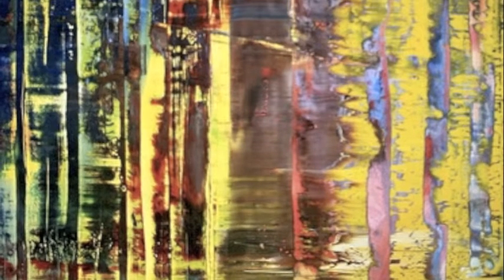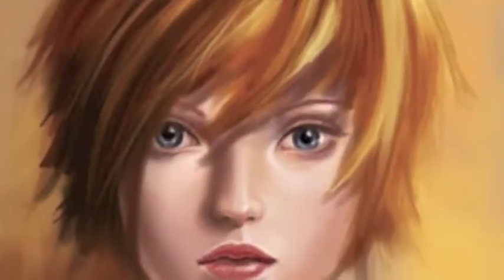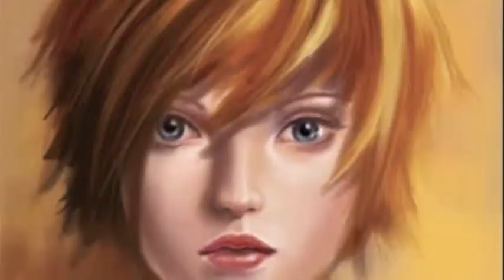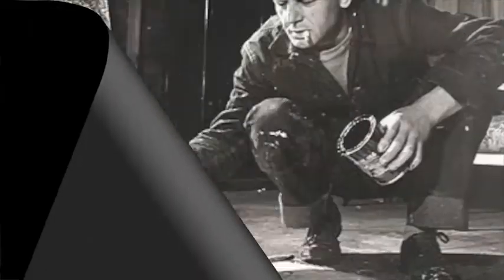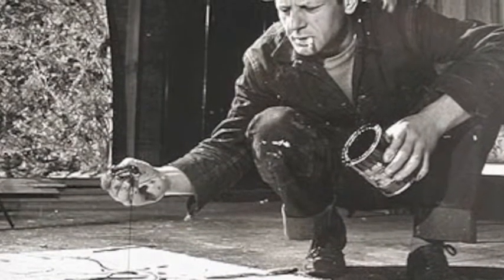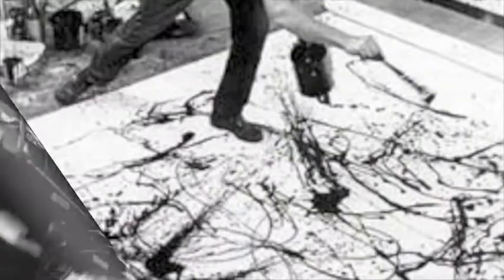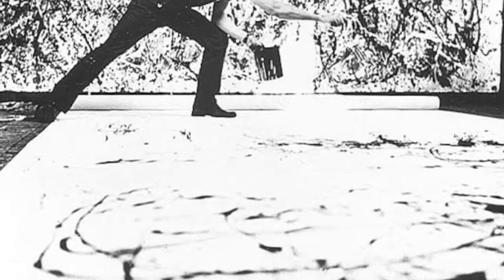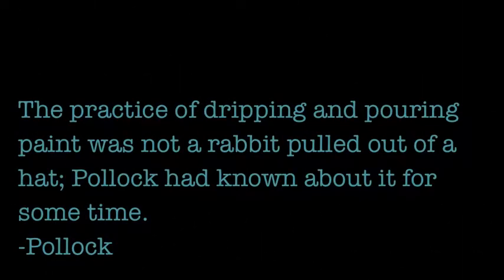What Is Art 1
My history fair project. Find part 2!